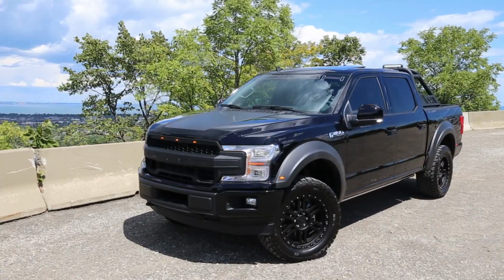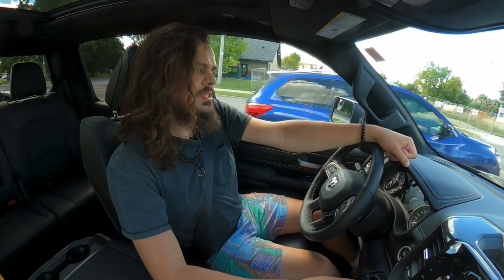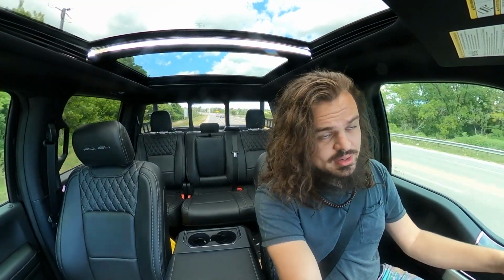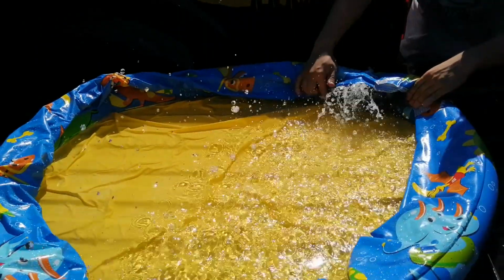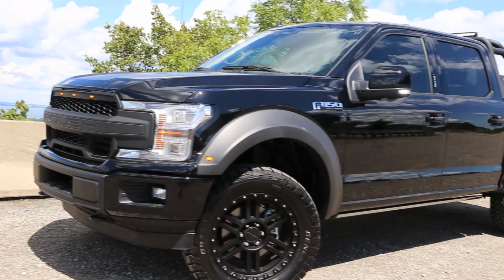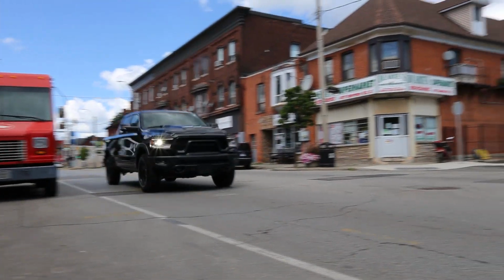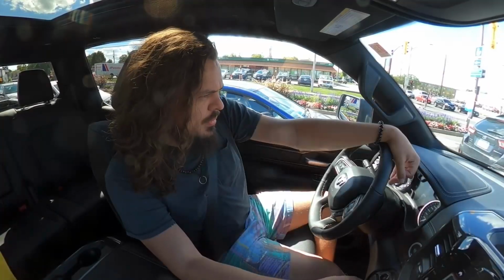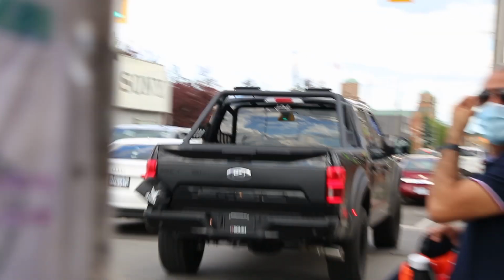Can a Ram REBEL or ROUSH F-150 ride Barton Street SMOOTHLY?! Hamont | Hammer Down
In this episode we pit a 2020 Dodge Ram 1500 Rebel against a 2020 Roush Ford F-150 in a series of challenges in Hamilton Ontario!

How much water can these trucks keep in a kiddie pool while driving down Barton? Which truck can get up the escarpment faster? And which truck is bringing the looks that kill? Tune in and find out!

Be sure to check out my wonderful automotive partners at Bay King Chrysler for everything automotive.

Bay King Chrysler
Address: 55 Rymal Road East, Hamilton, ON, L9B 1B9

And check out the local Eastgate Ford if you're in need of a car or parts & service. They're good guys!

Eastgate Ford
Address: 350 Parkdale Ave N, Hamilton, ON L8H 5Y